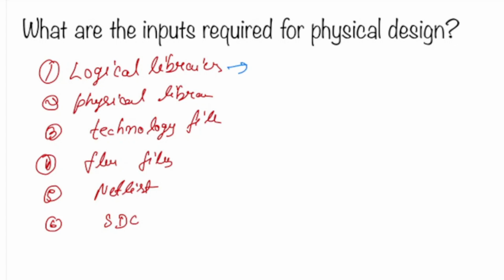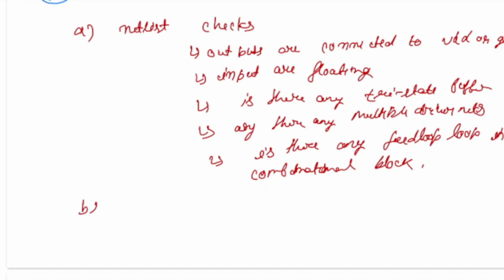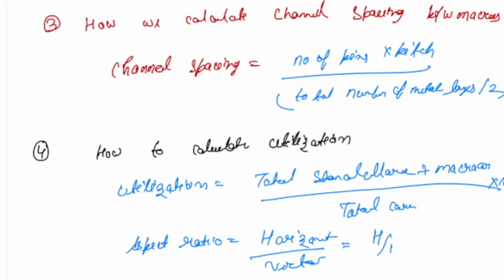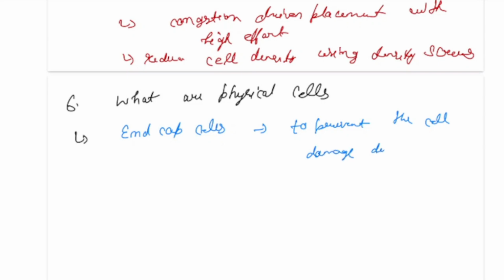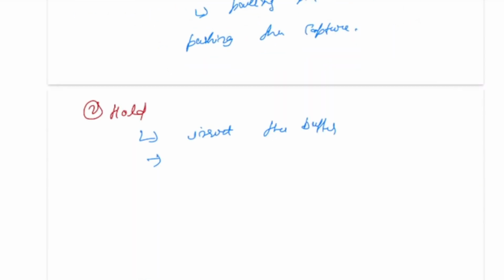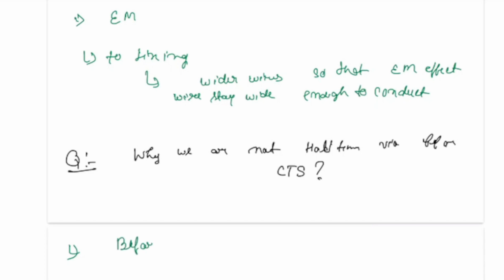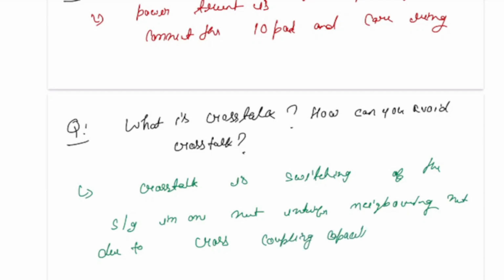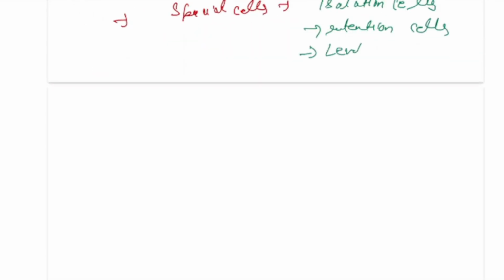VLSI Physical Design Interview Questions Part-1 | PD | vlsi4freshers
In this video, we have discussed VLSI Physical Design interview questions. These questions will be asked in your most of the interviews.